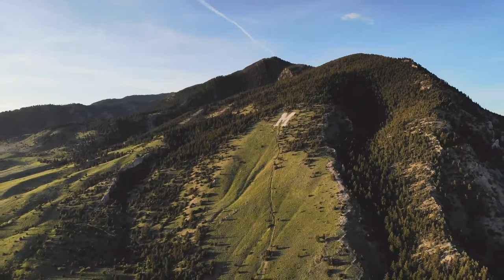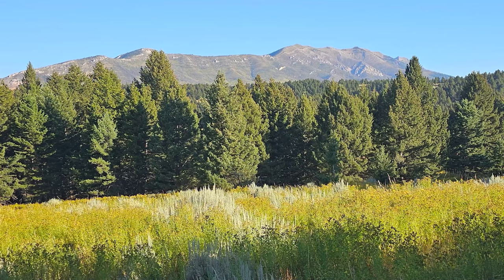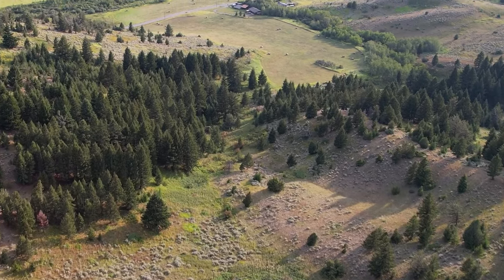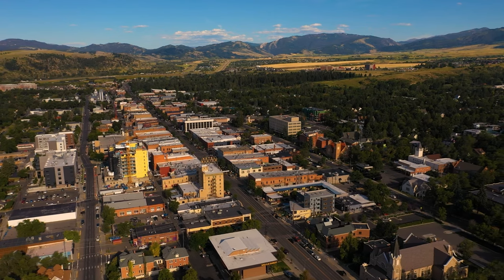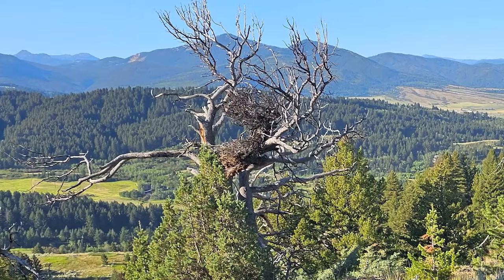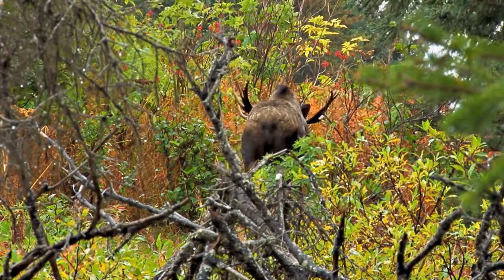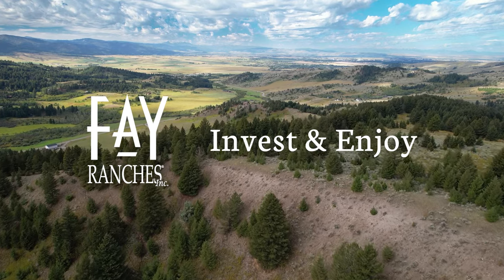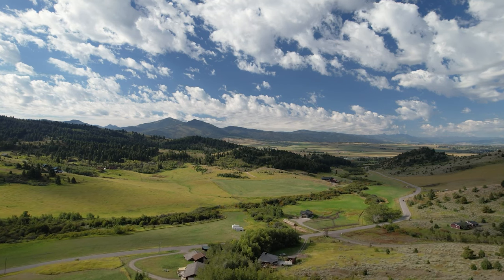SOLD | Montana Home With Land For Sale | Kelly Canyon Ranch | Bozeman, MT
Discover the astonishing Kelly Canyon Ranch, encompassing 315± acres, offering tremendous views of the Bridger, Bangtails, and Gallatin Mountain Ranges. Kelly Canyon Ranch features natural springs and 0.8± miles of Kelly Creek, adorned with tranquil beaver ponds, creating an idyllic habitat for wildlife year-round, including elk, whitetail deer, mule deer, sandhill cranes, moose, and black bear.

The landscape is a diverse blend of resources, ranging from mature fir and quaking aspen stands to willow-covered creek bottoms, native grass meadows, and sagebrush hillsides. With its potential for dryland farming and grass hay production, Kelly Canyon Ranch offers the possibility of enhancing native vegetation to further support local wildlife.

Two residences reside on Kelly Canyon Ranch. The original home is a 2,820± square feet, three-bedroom, two-bath ranch residence with a finished basement. A one-bed, one-bath apartment with a separate entrance is also part of the primary residence. The guest house offers 1,713± square feet, three-bedroom, two-bath, on two floors for privacy. The design for both homes, garages, and outbuildings harmonized their blend into the natural environment.

Kelly Canyon Ranch has a Gallatin Valley Land Trust conservation easement, preserving its natural beauty. The conservation easement permits three residences within three designated build windows.

Despite seeming seclusion, Kelly Canyon Ranch conveniently resides 5± miles from downtown Bozeman, 13± miles from Bridger Bowl and Crosscut Sports Center, and a mere 15± miles from Bozeman Yellowstone International Airport. Additionally, outdoor enthusiasts will revel in the ease of access to four major fly-fishing rivers and Bridger and Bangtail Mountain recreational trails. Kelly Canyon Ranch harmonizes nature, daily life, and accessibility in a truly extraordinary way.

Ranches has been providing brokerage and advisory services for the acquisition and sale of significant land assets since 1992. While not forgetting our roots as a sporting ranch company, we have expanded our focus and expertise to include the finest farms, ranches, timberland, plantations, and vineyards from coast to coast. Over the last three decades, we have built a network of relationships, including our Strategic Alliance with Texas-based Republic Ranches. We continue to lead the industry with our consistent ability to source land opportunities for investors and use our unrivaled reach and marketing platform to handle the sale of exceptional land assets. Fay Ranches is headquartered in Bozeman, Montana, with offices across the United States, from Alaska to South Carolina.

Music SyncID MB01K6IVM98RVHV